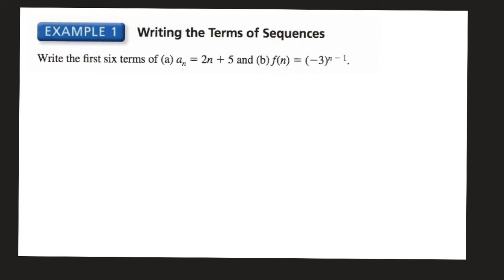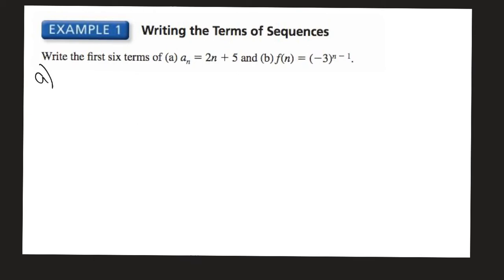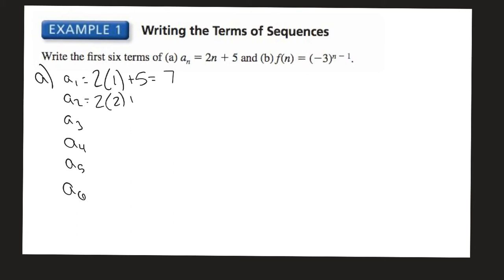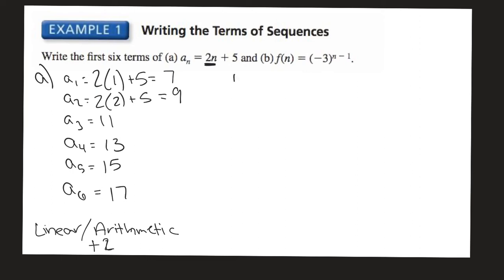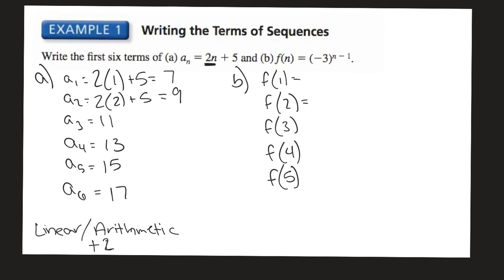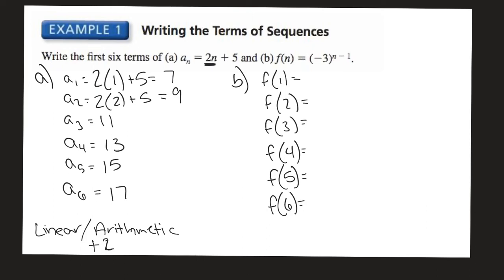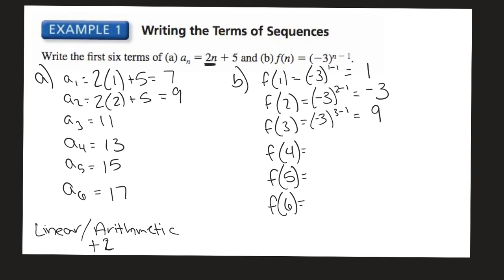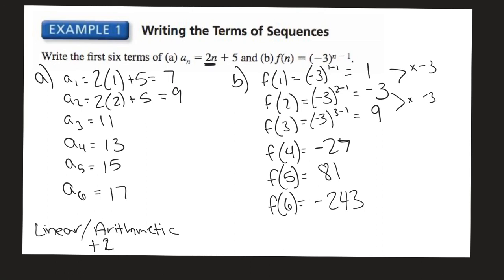7.1 DAY 1 ex1